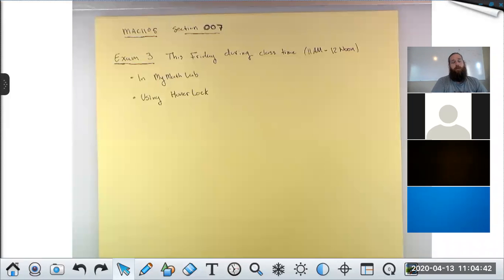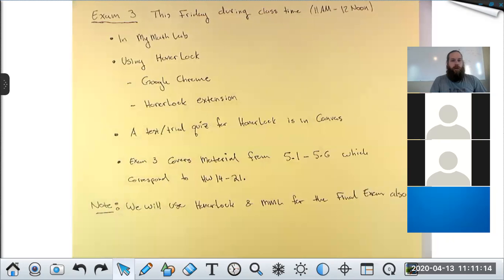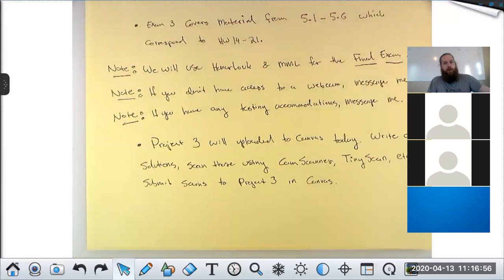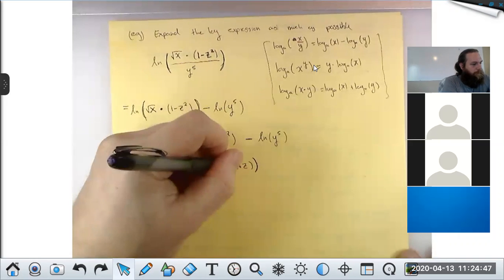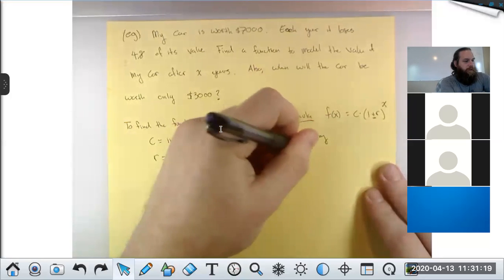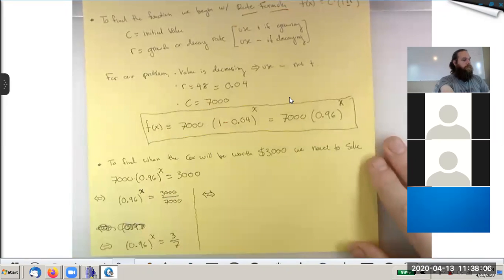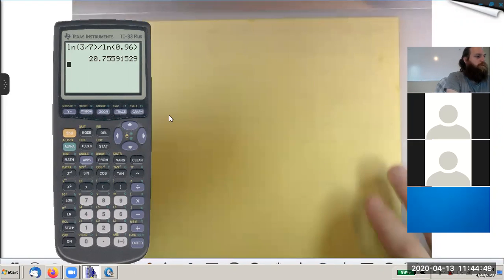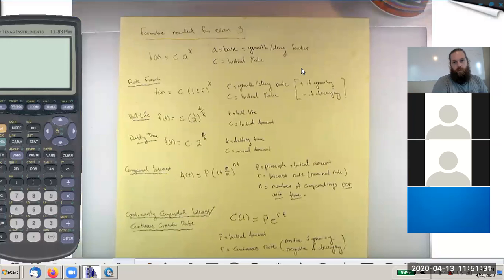MAC1105 Lecture 4.13.20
This is for both sections (my section 005 recording didn't save because Zoom crashed when it first opened) but the material is the same for both classes.  Here we talk about how Exam 3 will be run, solve some related problems, and also go over the formulae you'll need to remember for the test.